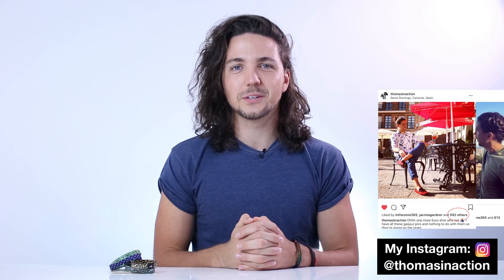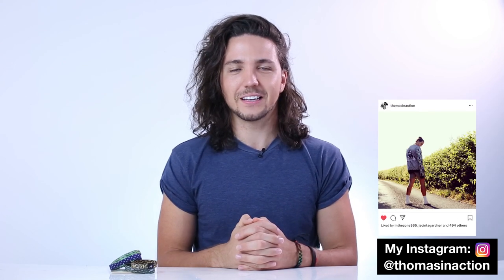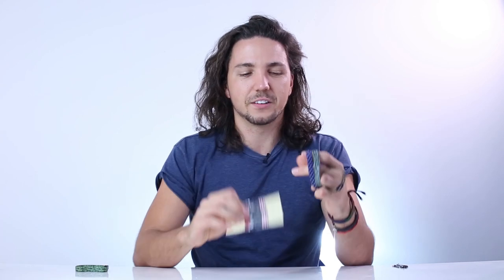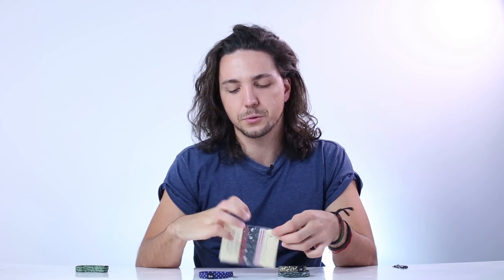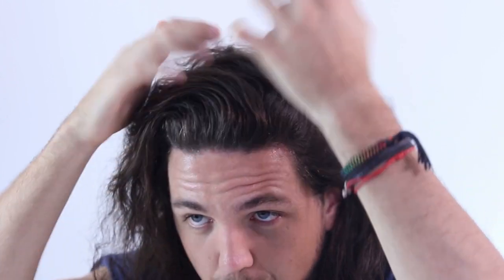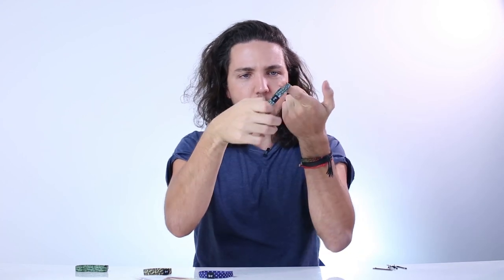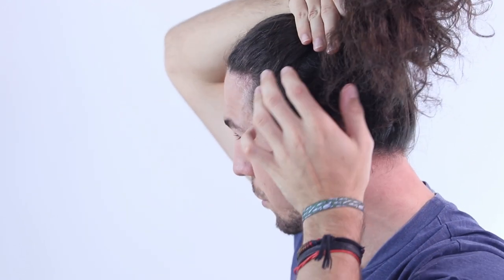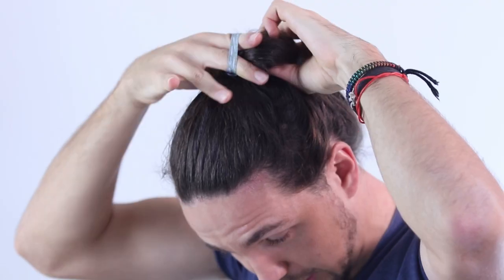✅ Messy Man Bun Tutorial - Man Bun Monthly Ep6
⭐️⭐️⭐️⭐️⭐️ How to tie the perfect messy man bun: Step by step tutorial.

Hey guys, welcome to episode 6 of Man Bun Monthly where we talk everything man bun and give tips and tricks to keep your man bun looking its best!

The messy man bun has been a highly requested video since the launch of Man Bun Monthly and seeing as I haven’t done a tutorial in a while, I thought shock you with one this month.

Longhairs Hair Ties for Guys
Bobby Pins

Before I get started, I also want to mention that on top of creating monthly man bun content here on YouTube, I’ve also being writing some awesome blog content to further compliment the series.

Also, If you haven’t see the other episodes in this series you can check them out just below:

As far as a Messy Man Bun Tutorial goes, I like to keep it simple. Although compared to a lot of the other messy man bun tutorials I’ve seen out there, mine is a little complicated.

I like to call it being messy with tact. You see, when I do a messy man bun I always make sure I have a nice element of sag in the back, with a tidy top and I ALWAYS use bobby pins to form my man bun.

You’ll see how I do it in this tutorial and I’m sure you’ll find it useful.

Let me know how you go with it and I can’t wait to hear from you in the comments section below :).

Have an awesome day and I’ll see you next month for another episode of Man Bun Monthly!